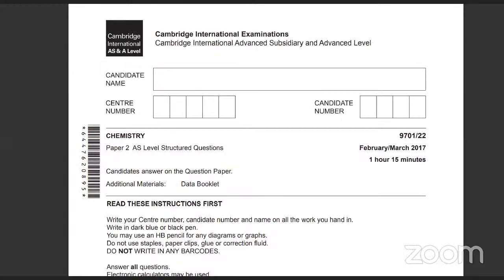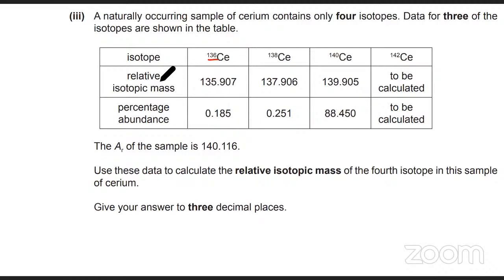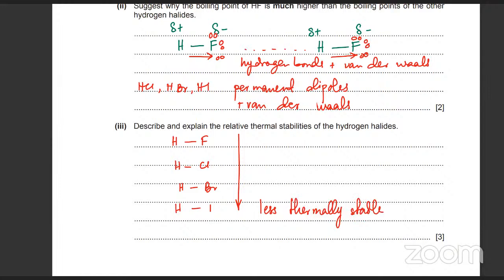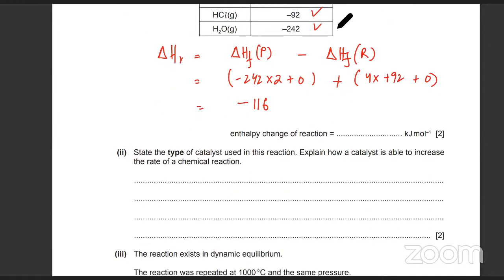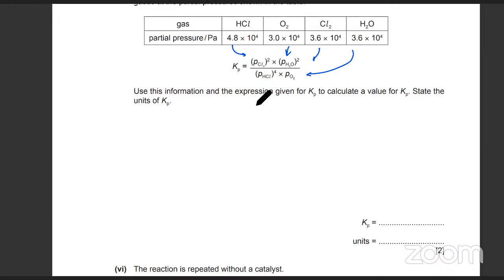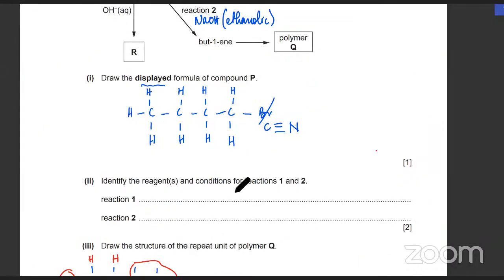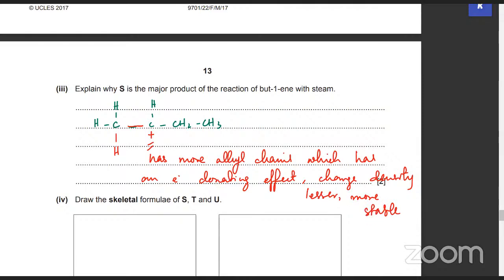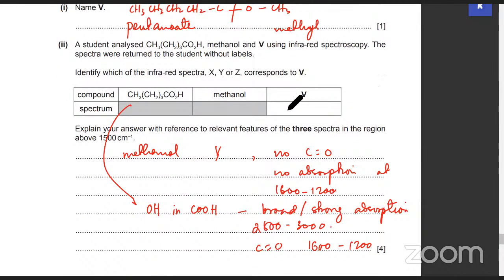9701_m17_qp_22 - Past Paper Session